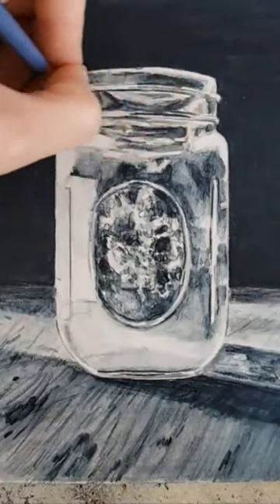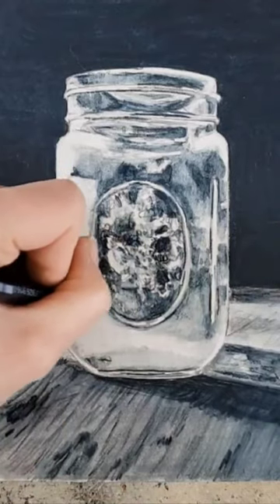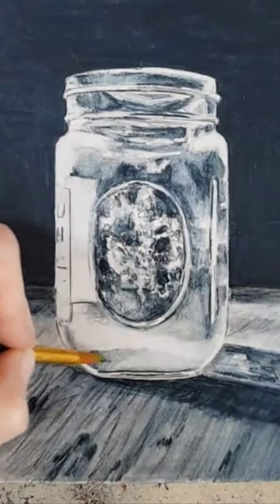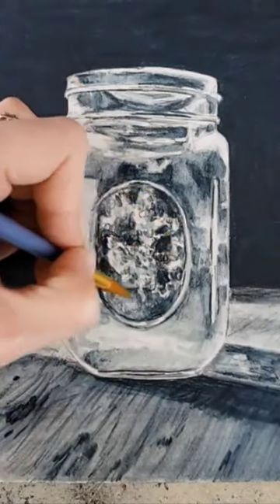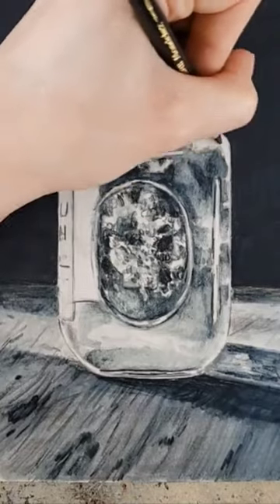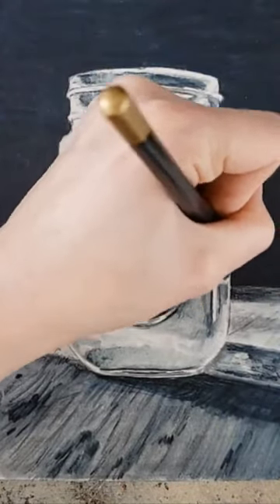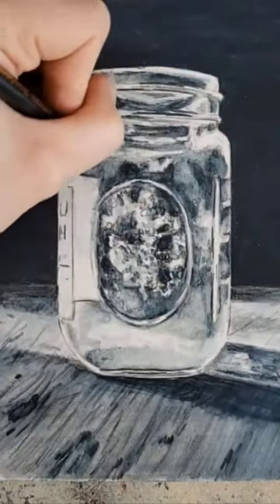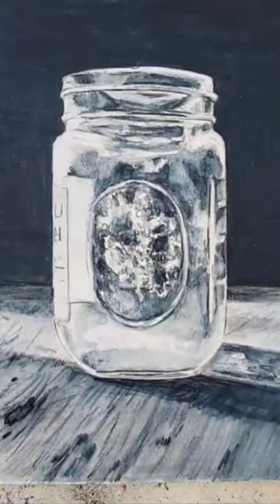A clip from my recent Koh-I-Noor Grey Line watercolor pencil review.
A clip from my recent Koh-I-Noor Modeluz Watercolor Pencil Grey Line review video! This is how I like to think about things when I am drawing something representational or realistic. To see the full video, go here!